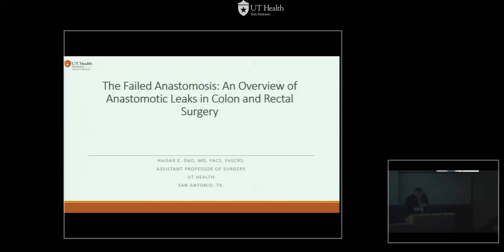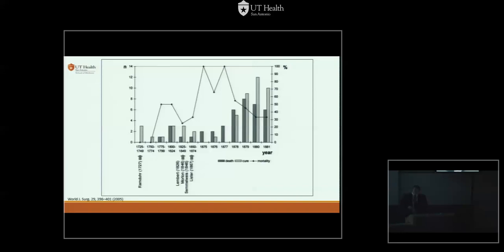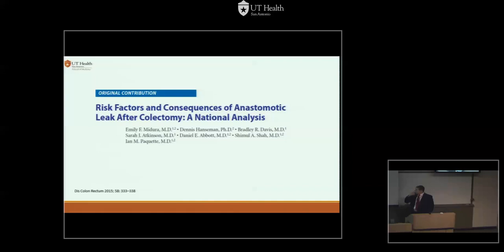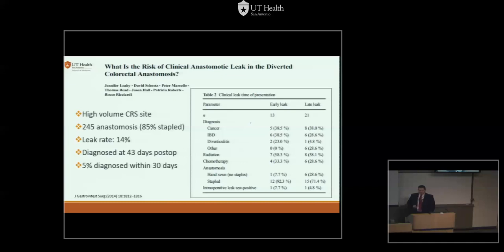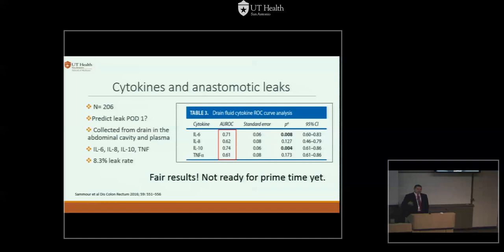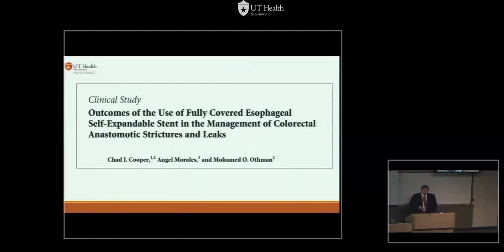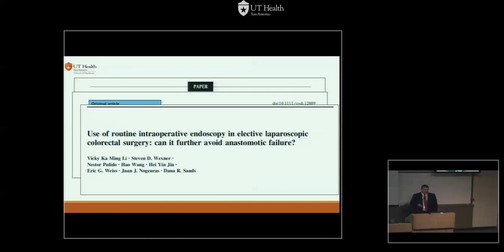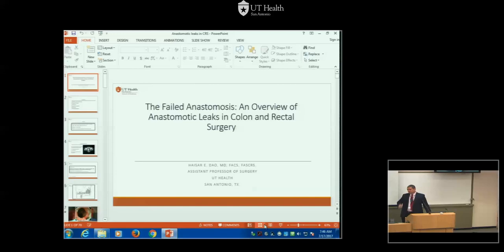GR 07 17 17 The Failed Anastomosis An Overview of Anastomotic Leaks in Colon & Rectal Surgery